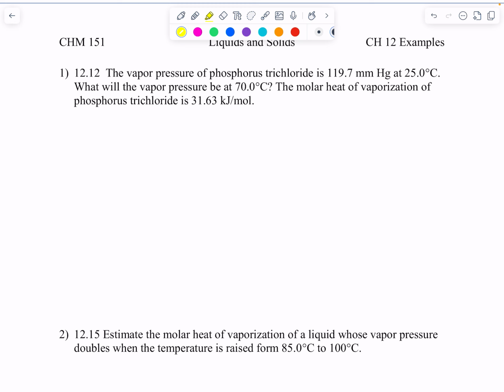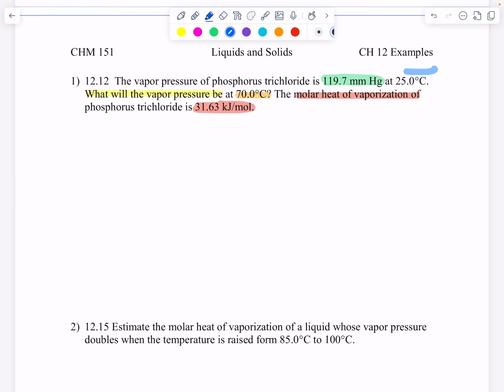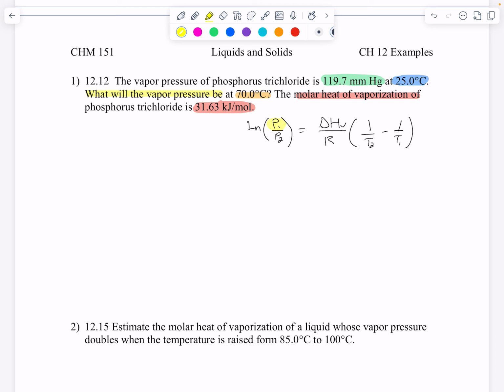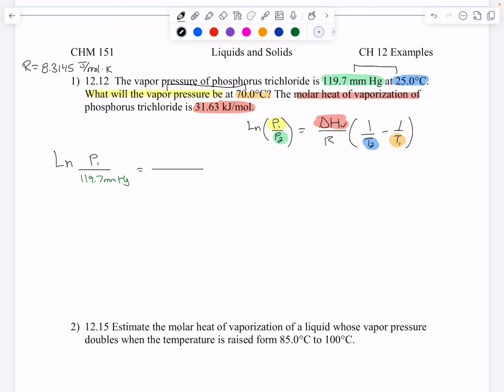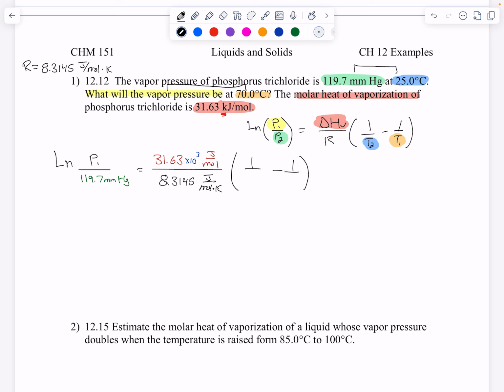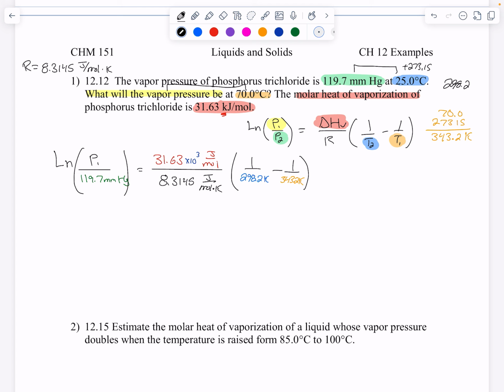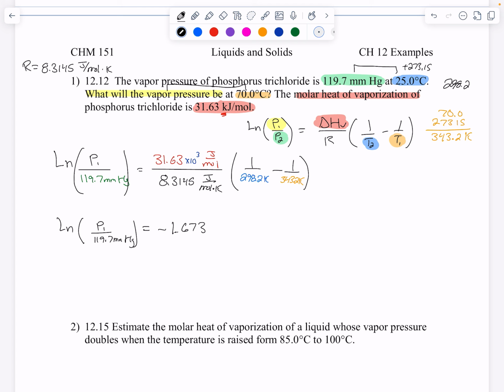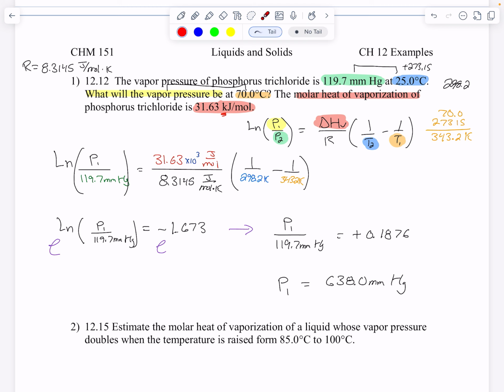CHM 152 CH 12 WKST 1